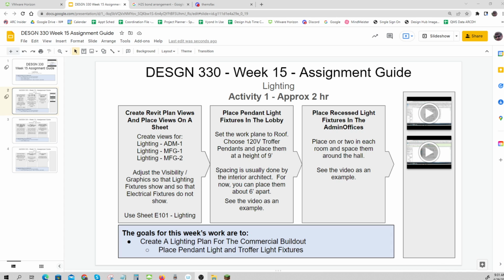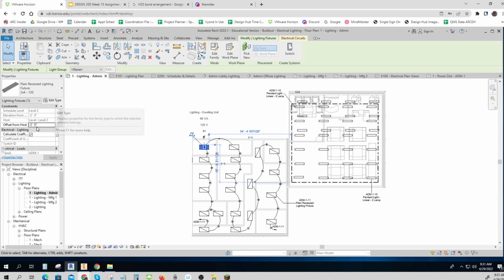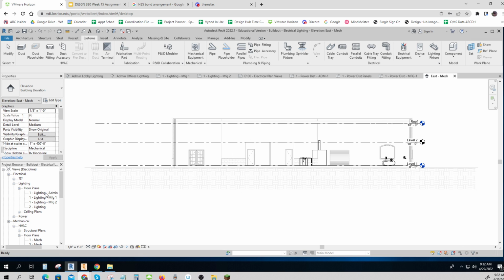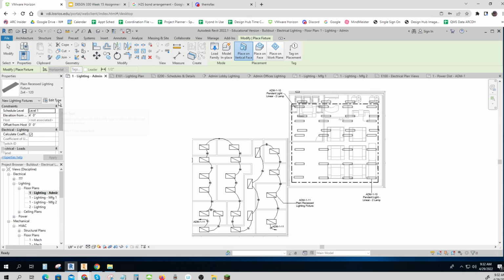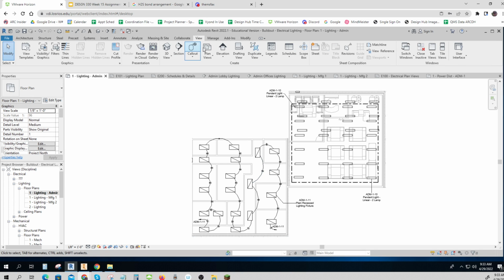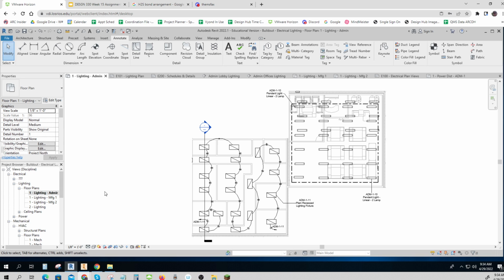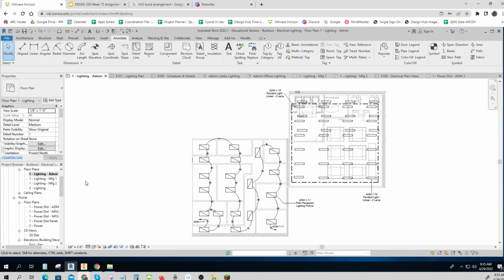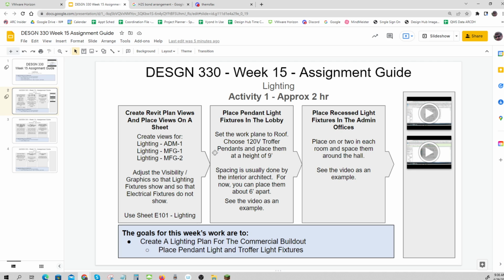1 3 330 Week 15 Assignment Guide Place Recessed Lights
1 3 330 Week 15 Assignment Guide   Place Recessed Lights